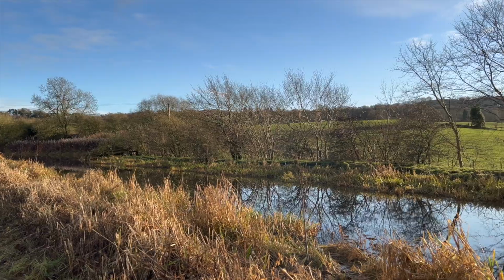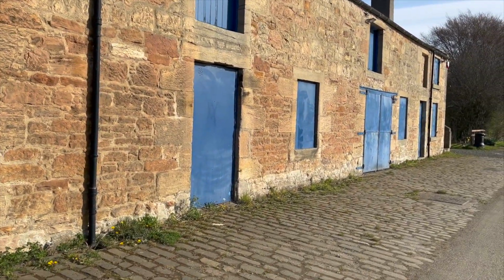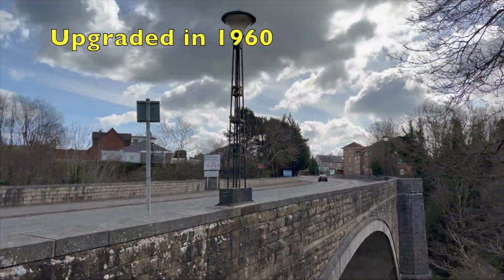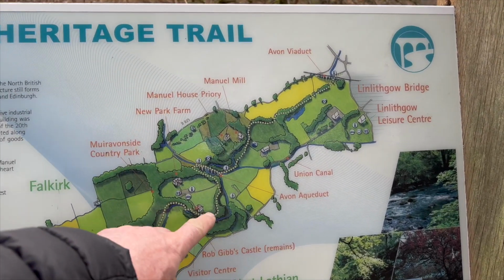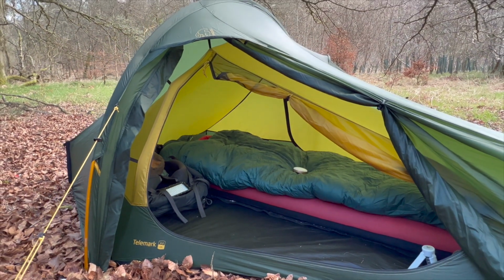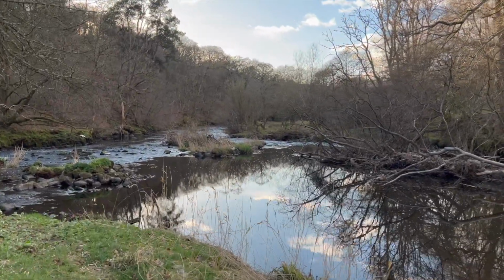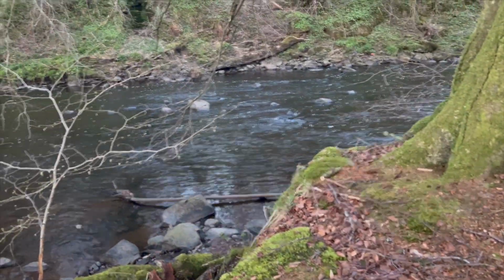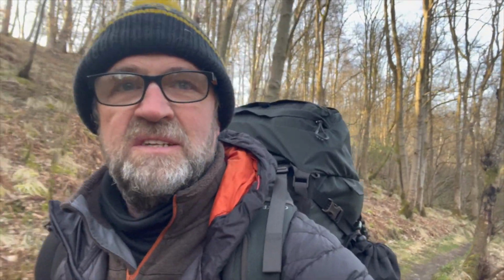Wild camping and the Battle of Linlithgow bridge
Well this is a film i have been working on for a few weeks .

I was asked by a subscriber RF to do a video and  a wild camp and follow the story of the battle of linlithgow bridge , in west lothian , Central Scotland , so  I started donig a bit of research.
and soon I was hooked , on my doorstep and all this history I walk past , even finding out that the River Avon , which is one of my favorite camping loctions originated from Fanny Side Loch in North Lanarkshiretr` `` , so hopefully you will enjoy this as much as i did making it . Many thanks to Rab for giving me the nudge to walk the route of the battle of linlithgow Bridge and also taking in the stunning Linlithgow palace and loch and also the stunning St Michaels Church , stay free and catch you all on the next one , thanks for watching Atb Kevin